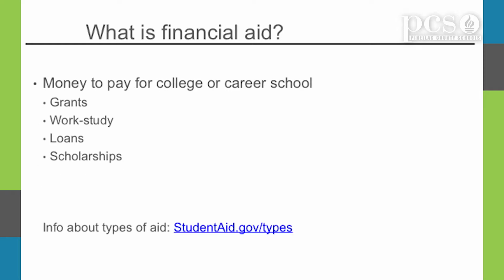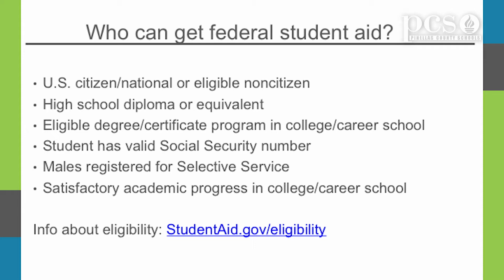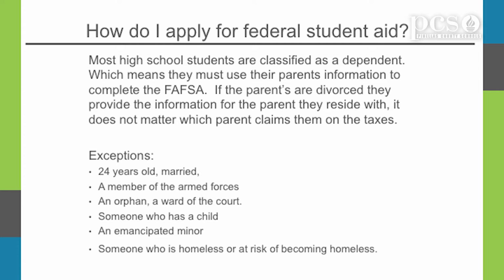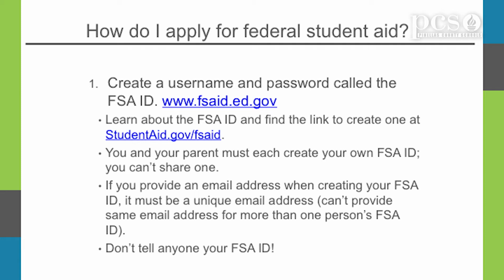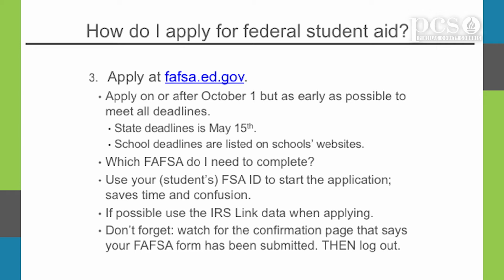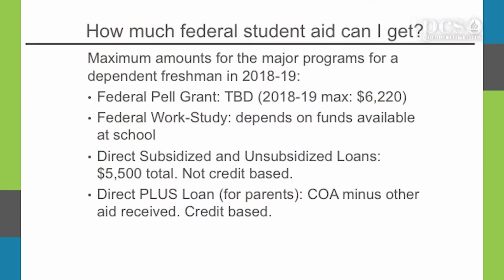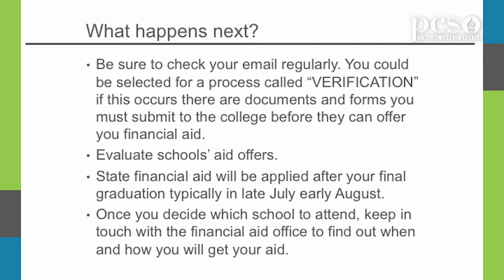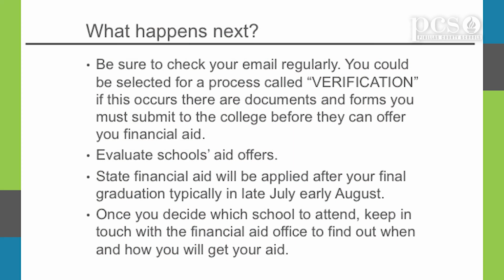Finding Money for College or Career School - #3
Caley Forbes, a college and career counselor at Boca Ciega High School, talks about FEDERAL STUDENT AID in the third of this four part series.